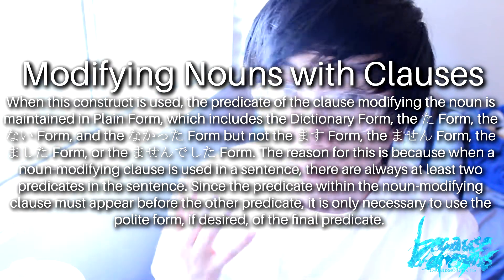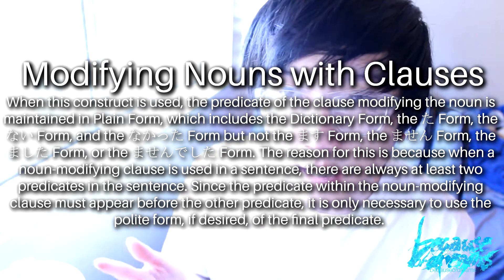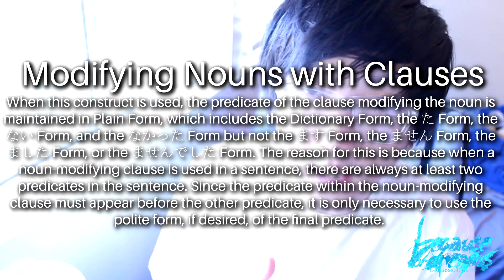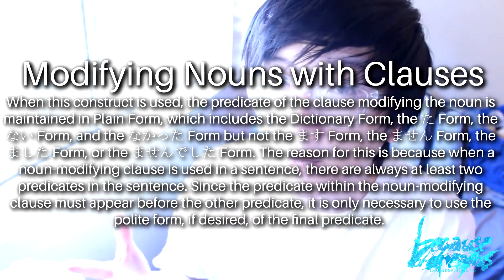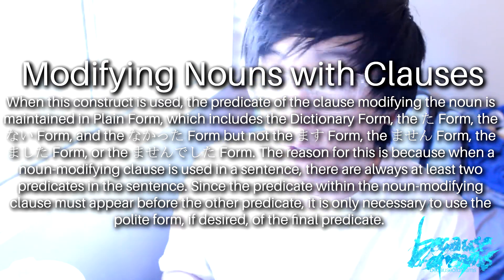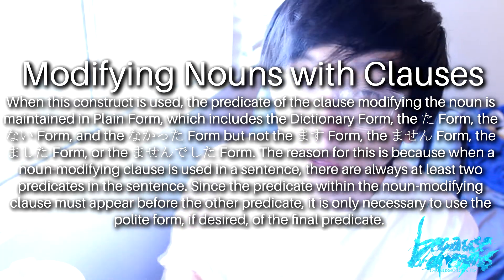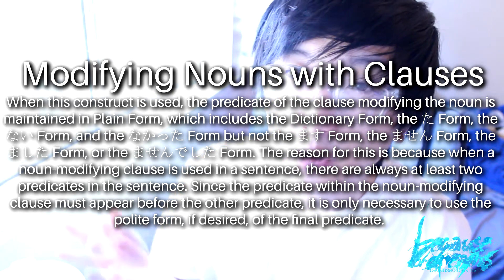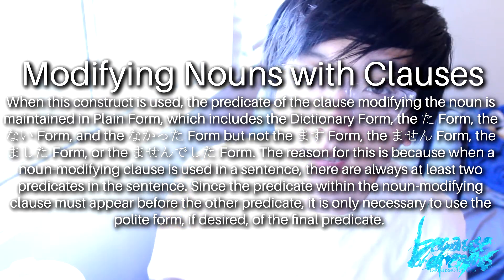「Learn Japanese」 Modifying Nouns with Clauses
In addition to noun modification with adjectives and other nouns, noun modification with clauses can be applied to Japanese sentences, similar to the English structure of NOUN X that Y, wherein X is the particular noun and “that” + Y is a descriptor clause such as “that I saw the other day”. When this construct is used, the predicate of the clause modifying the noun is maintained in Plain Form, which includes the Dictionary Form, the た Form, the ない Form, and the なかった Form but not the ます Form, the ません Form, the ました Form, or the ませんでした Form. The reason for this is because when a noun-modifying clause is used in a sentence, there are always at least two predicates in the sentence. Since the predicate within the noun-modifying clause must appear before the other predicate, it is only necessary to use the polite form, if desired, of the final predicate.  In summation, the noun-modifying clause can be in Plain Form while the succeeding predicate can be in Polite Form or both can be in Plain Form, but there is no instance wherein the noun-modifying clause can be in Polite Form.

Example(s):

肉を食べる人。
Niku wo taberu hito.
(Person who eats meat.)

勝ったチームは？
Katta team ha?
(Which is the team that won?/Which team won?)

秋葉原へ行く電車はどこですか？
Akihabara e iku densha wa doko desuka?
(Where is the train that goes to Akihabara?)

満点を撮った人。
Manten wo totta hito.
(Person who scored perfectly.)

参加したくなかった人。
Sanka shitakunakatta hito.
(Person who didn’t want to participate.)

All media presented in this video is created and owned by becauseofdreams or is used with complete permissions.

Edit(s):

Also, please enable replies for your comments if you would like an actual response.